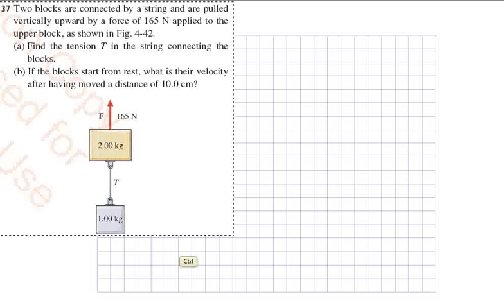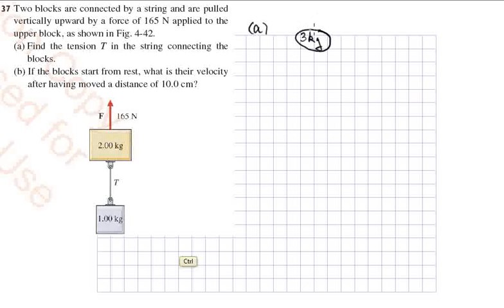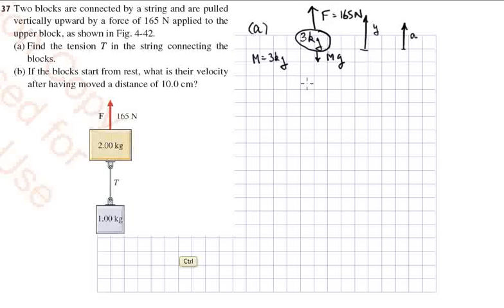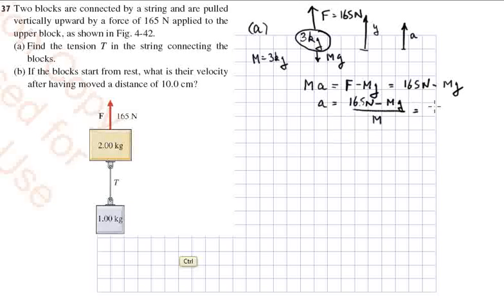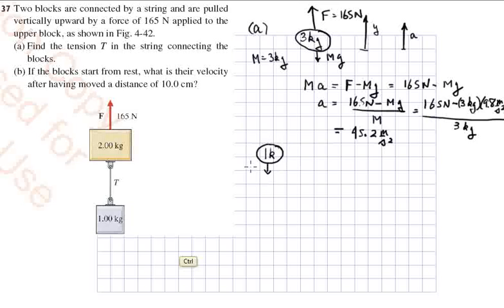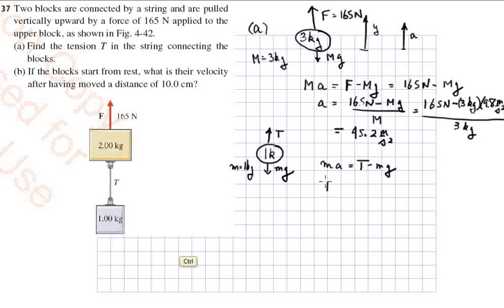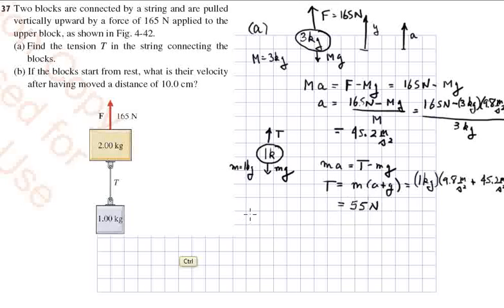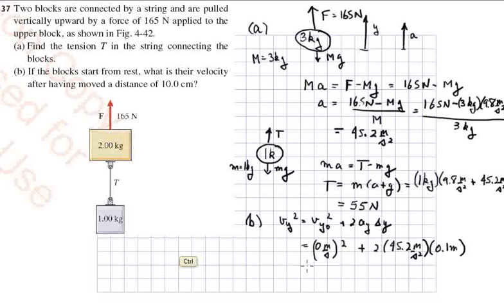prob4_37 2 blocks force up.wmv